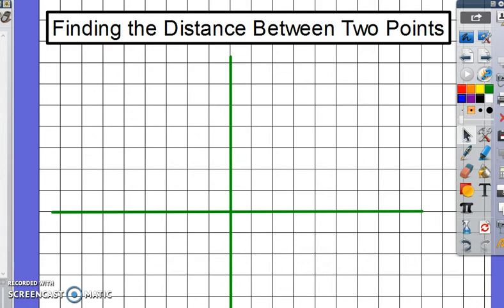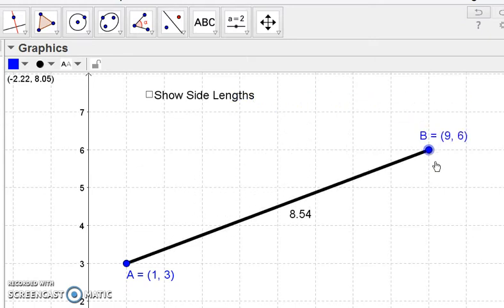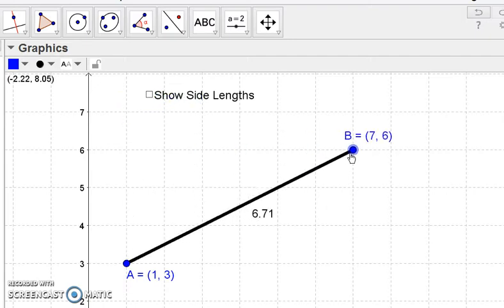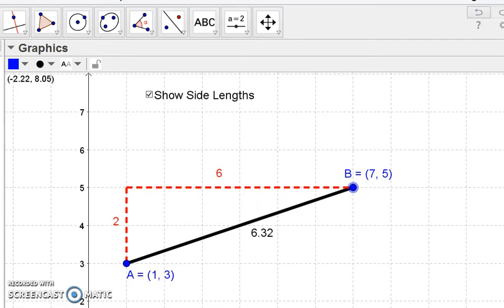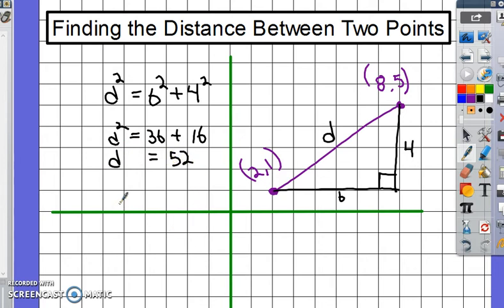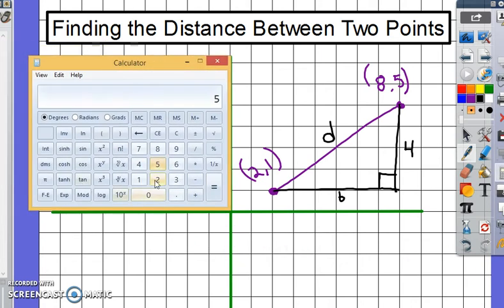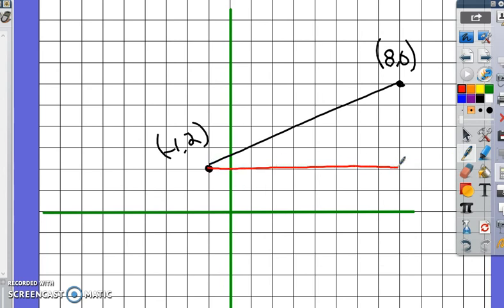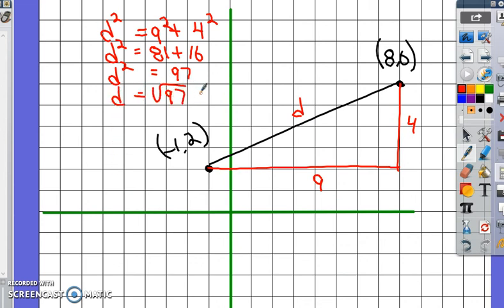Find Distance Between Two Points